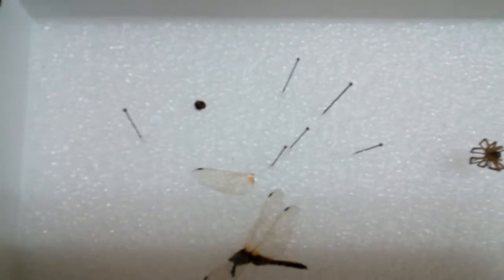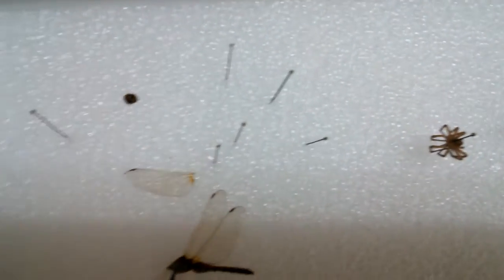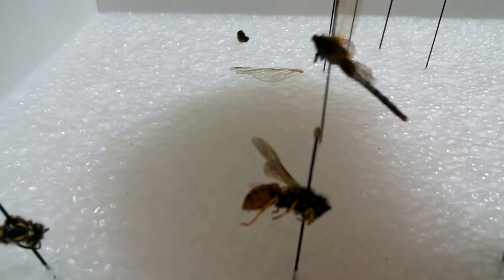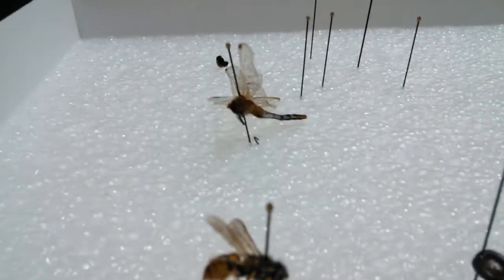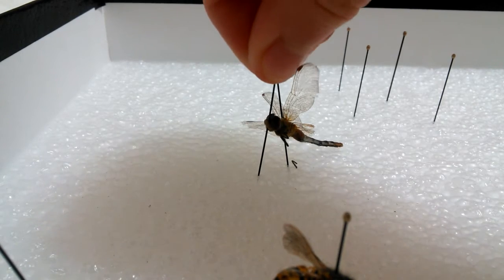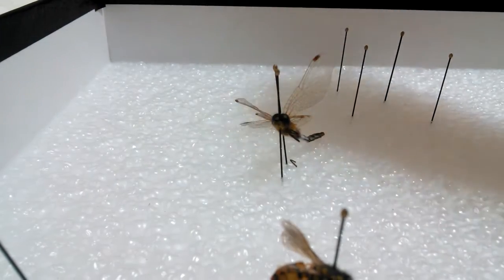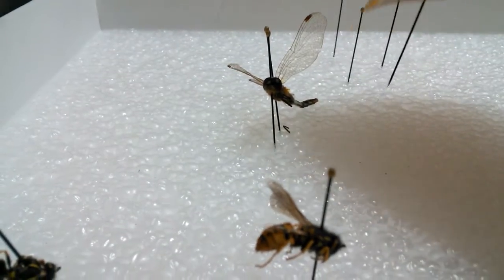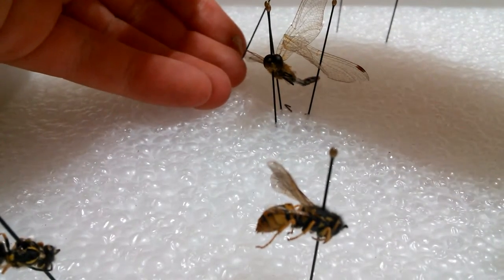The Basics of Pinning a Dragonfly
Melanie Veith shows you the basics of pinning dragonflies.